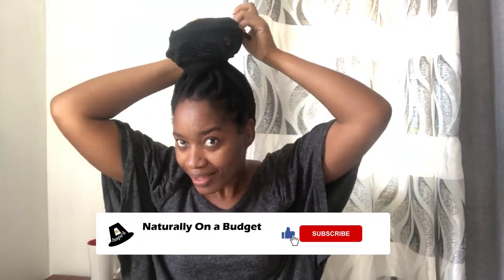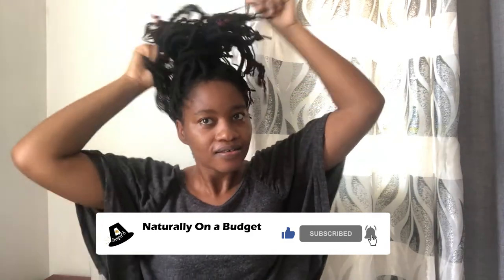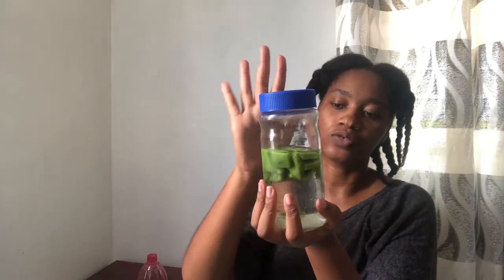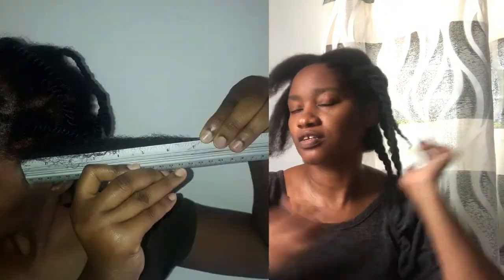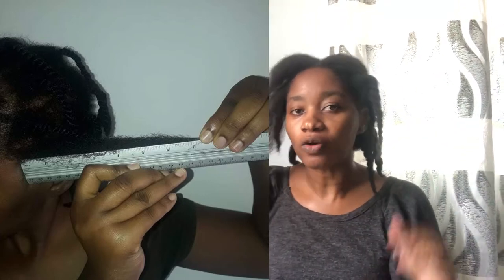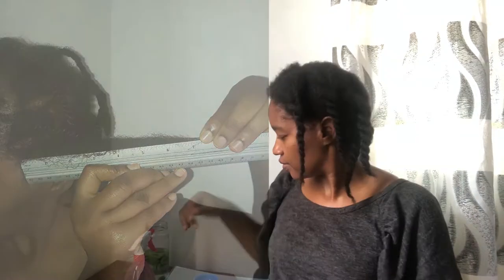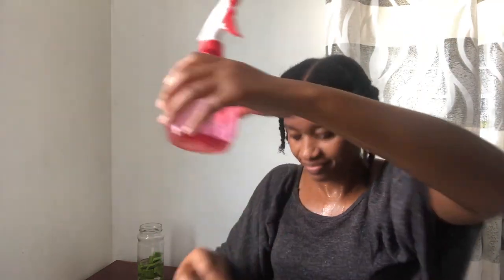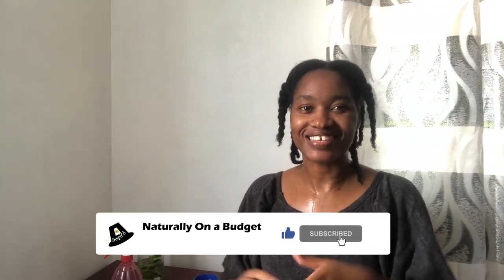Faux Locs Take Down and Length Check